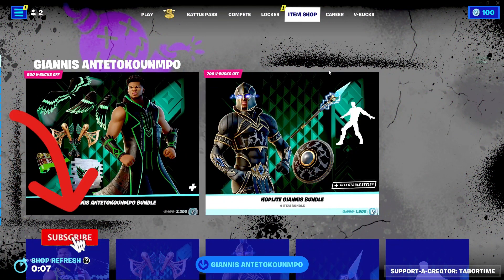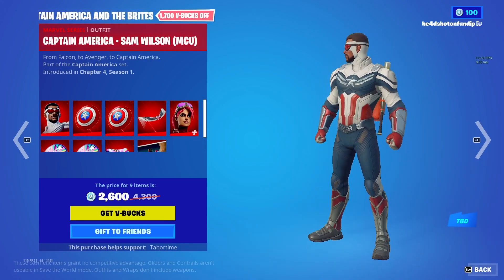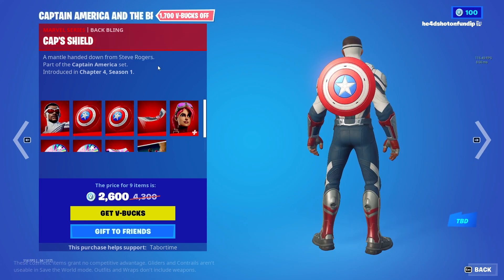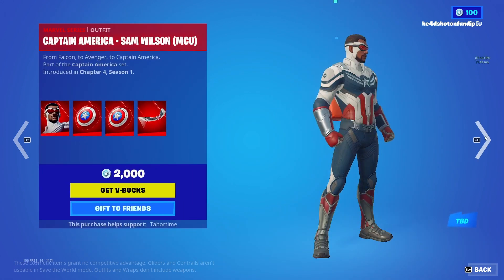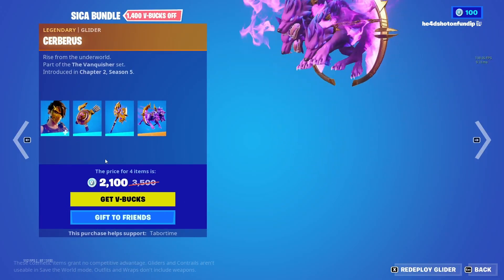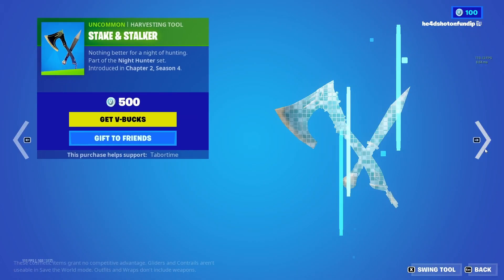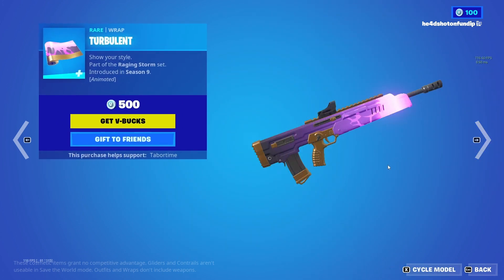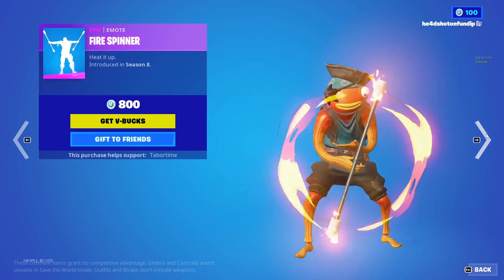NEW CAPTAIN AMERICA AND BRITESTAR BUNDLE!! + FRESH LOCKER BUNDLE IS BACK!!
Like and sub it means alot